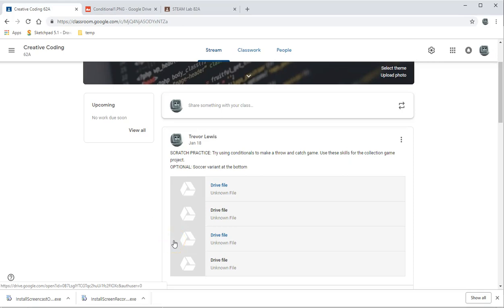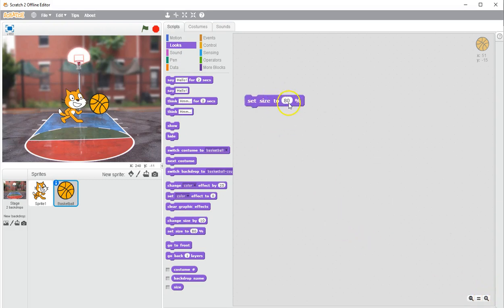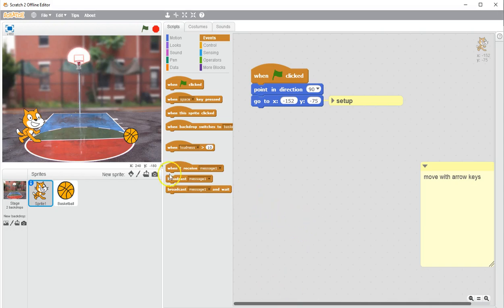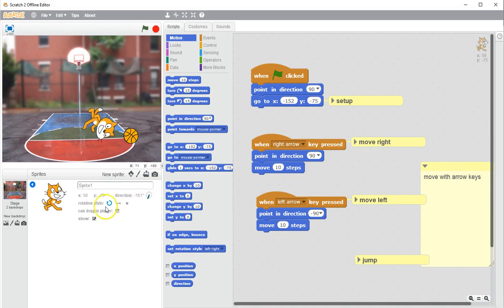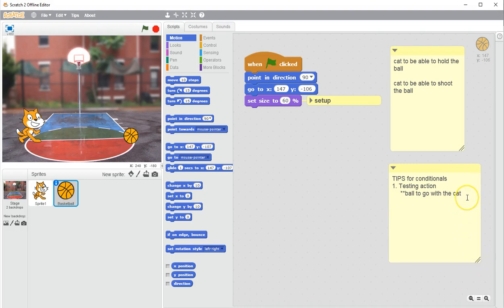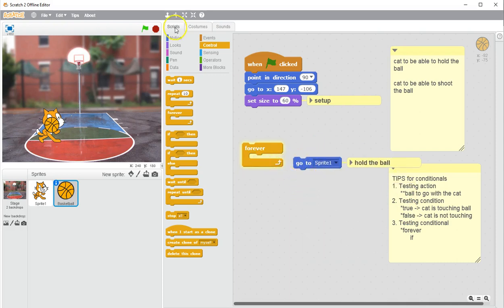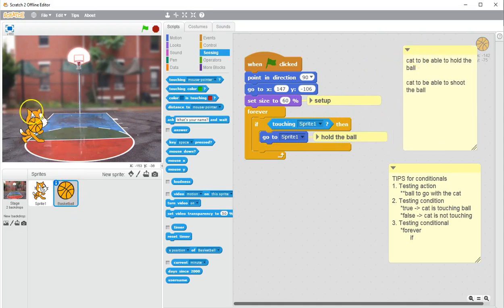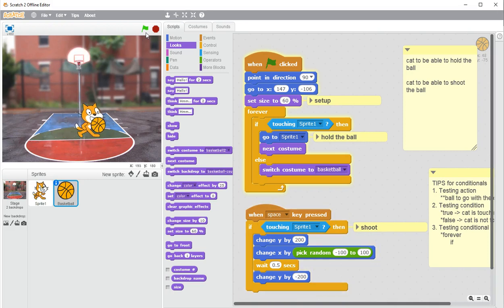Scratch Practice Conditional Statements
Practice using conditional statements to make a game. Make a basketball game in Scratch using conditionals to make the cat hold the ball and shoot it.